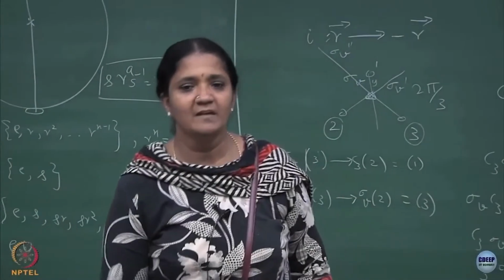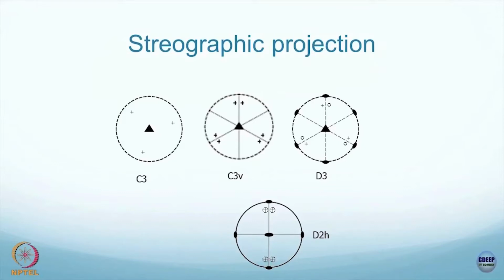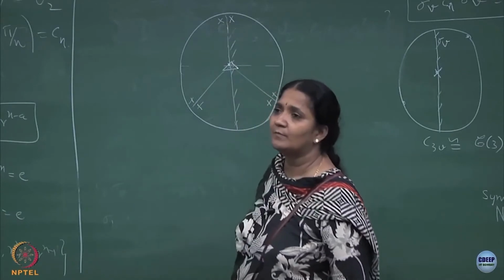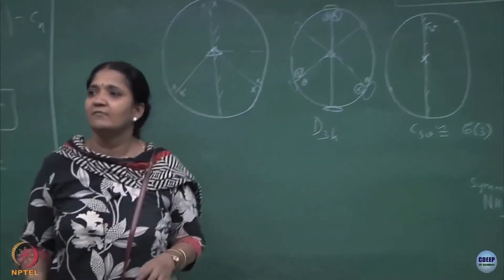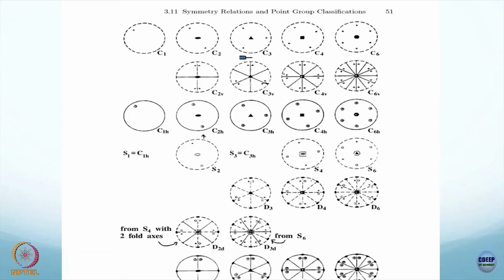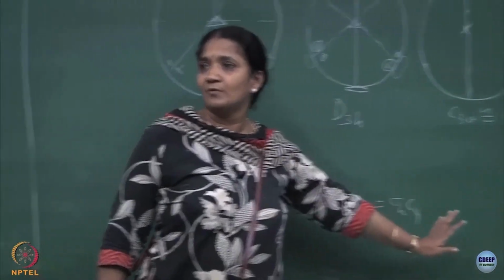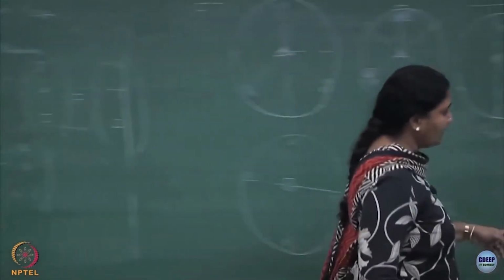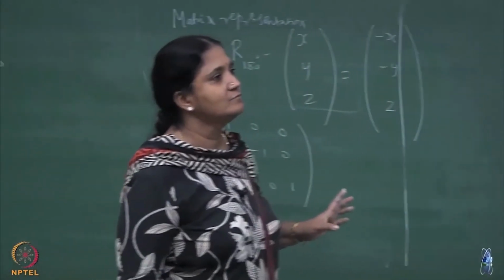Symmetries of Molecules, Stereographic Projection: Lecture-13